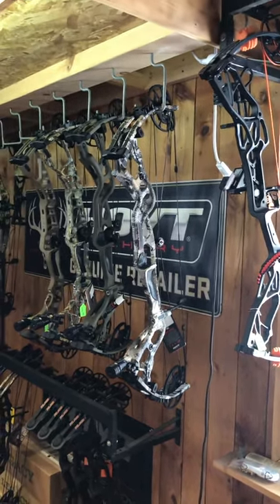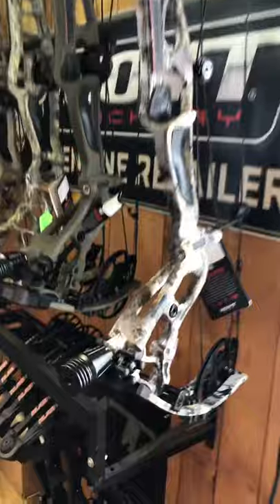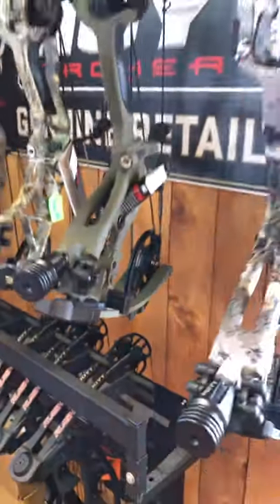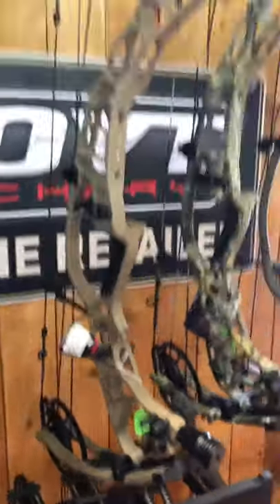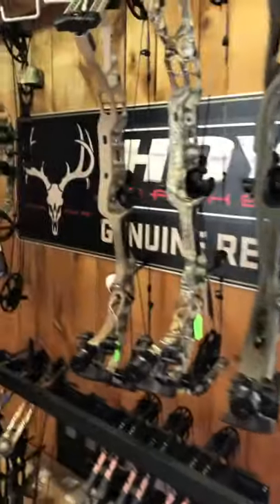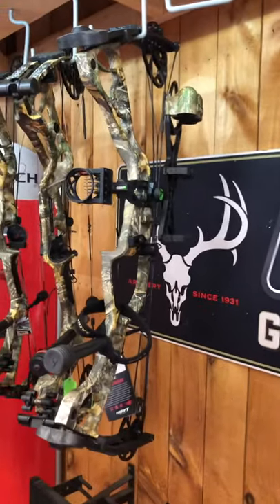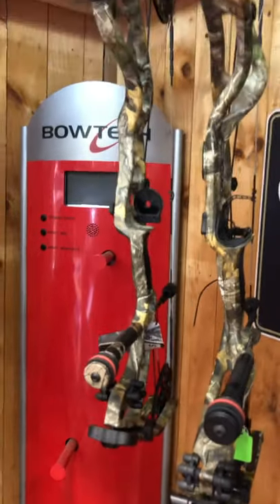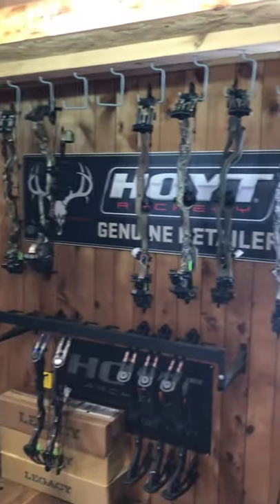Hoyt 2021!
Video tour of the new Hoyt 2021 bows in stock at Straight Arrow Archery Chadwicks NY